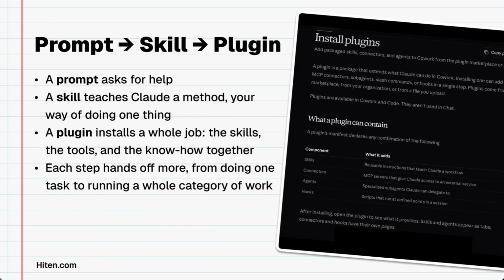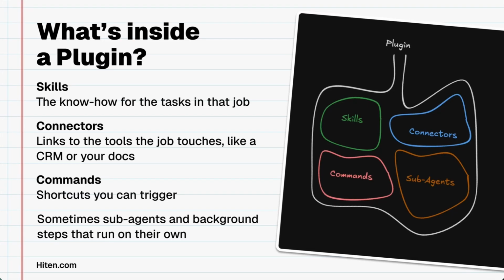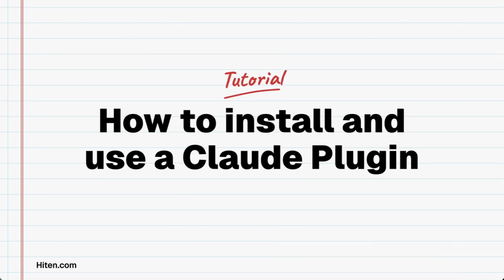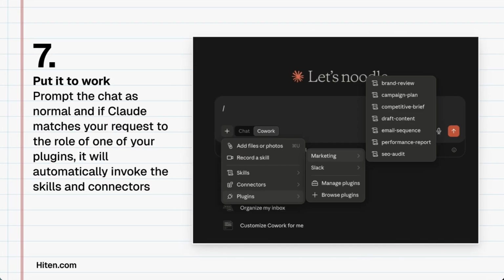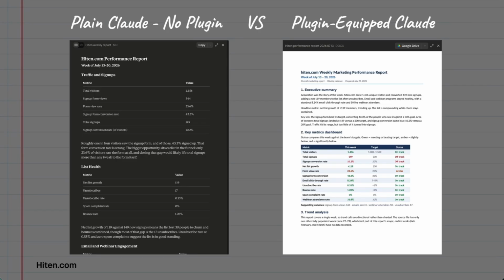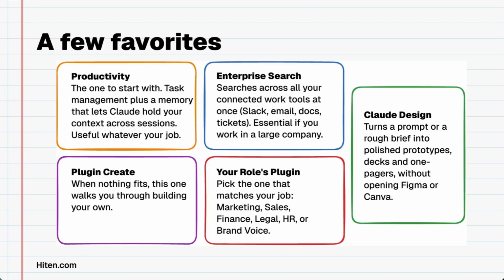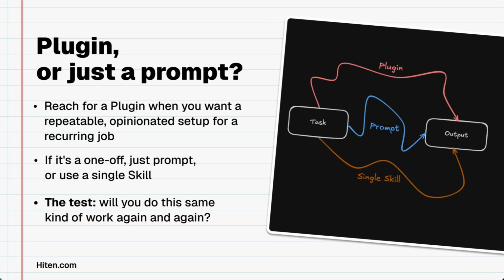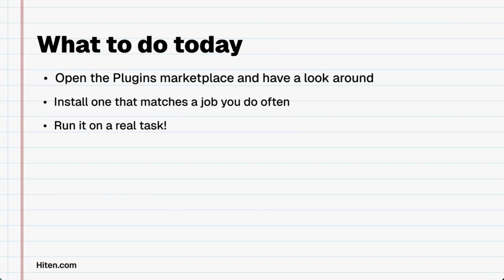"This is the App Store for Claude"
📌 Want me to run a free AI session for your team?

A plugin does an entire job, not just one task, and I'd estimate almost nobody using Claude at work has turned one on yet. I'm going to show you how. By the end of this video you'll know the difference between a prompt, a skill, and a plugin, what's actually inside one, how to install your first in a few clicks, and how to decide when a plugin is worth it and when a prompt is already enough.

Timestamps
00:00 What you'll learn about Claude plugins
01:10 Prompt vs skill vs plugin
02:20 Why a plugin beats repeating yourself
03:30 The real goal: prompting less
03:45 What's actually inside a plugin
05:05 How to install your first plugin
05:45 Anthropic plugins vs partner plugins
06:10 Seeing the skills and connectors before you install
07:20 Three ways to put a plugin to work
07:40 "Do too many plugins burn tokens?"
08:15 A real example: the marketing report
09:15 Before and after: wall of text vs dashboard
10:20 Productivity, or the App Store for Claude
10:45 Enterprise Search without buying Glean
11:15 Plugin Create: build your own
12:15 Why almost nobody is doing this yet
12:50 Plugin or just a prompt? How to decide
14:10 Rolling plugins out to your whole team
15:20 What to do today